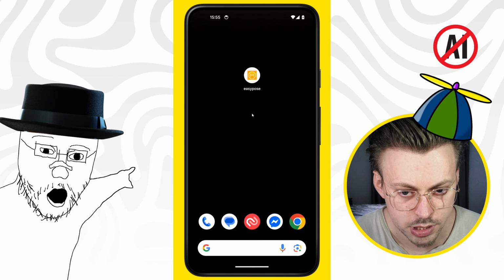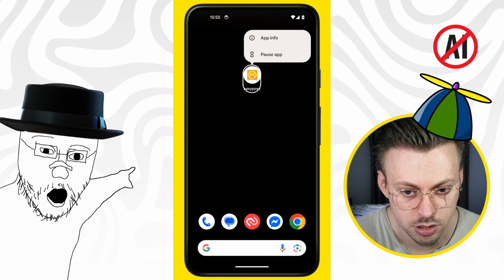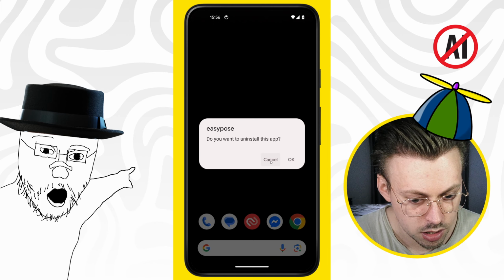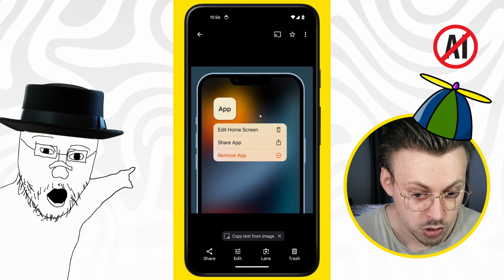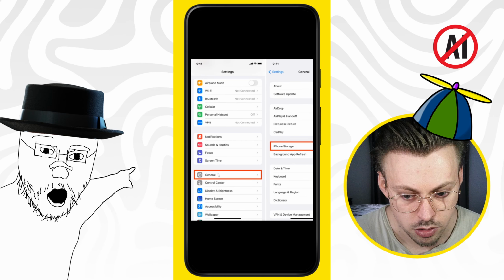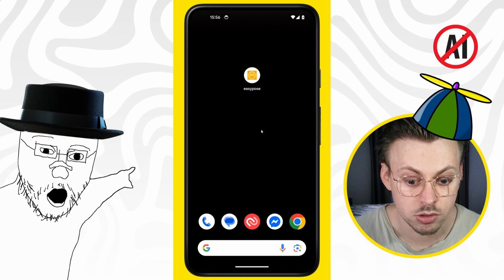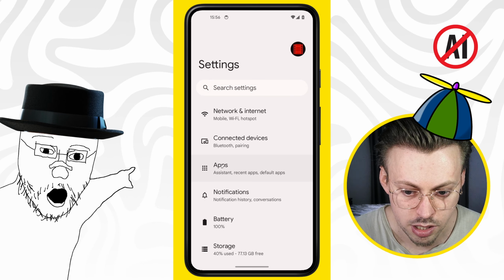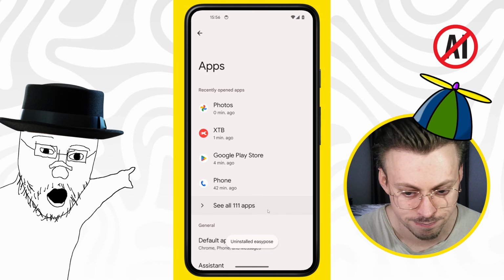How to uninstall Easy Pose app